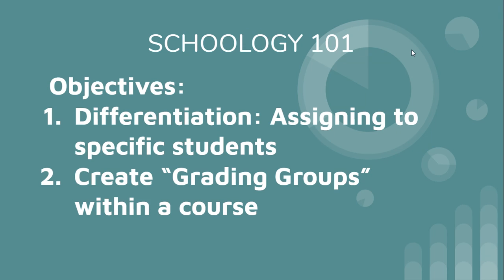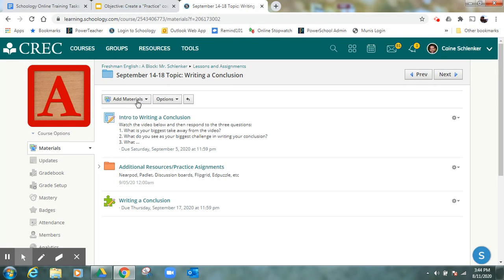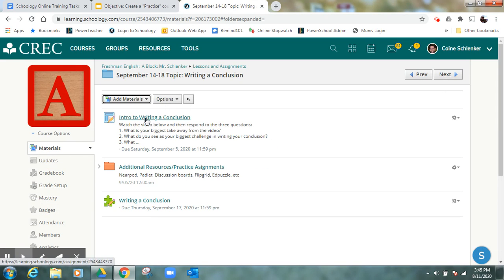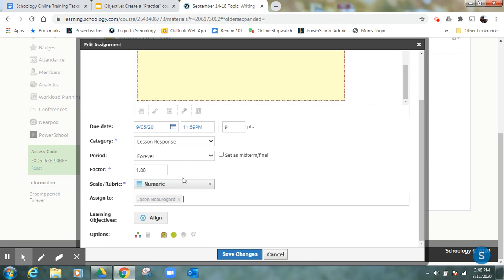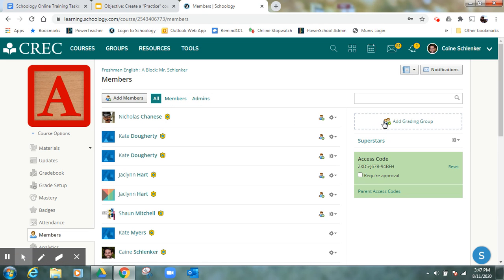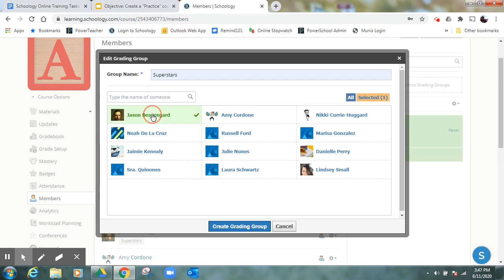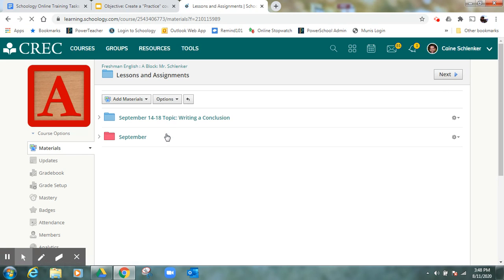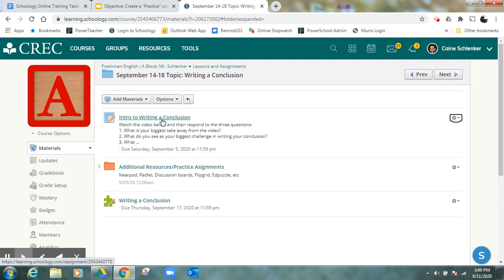Schoology: Differentiation: Individually Assign Materials and Create "Grading Groups"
This video guides teachers to Individually Assign Materials and Create "Grading Groups"